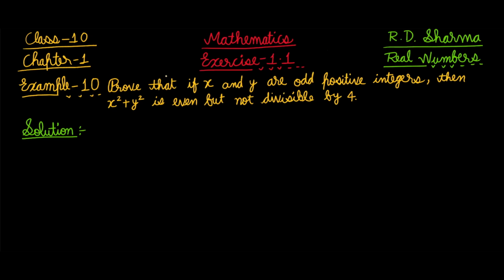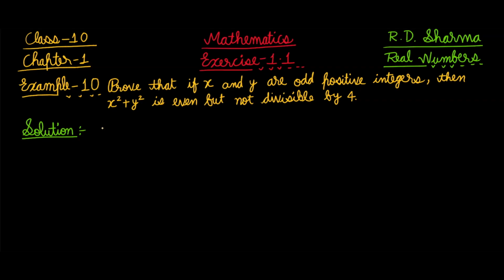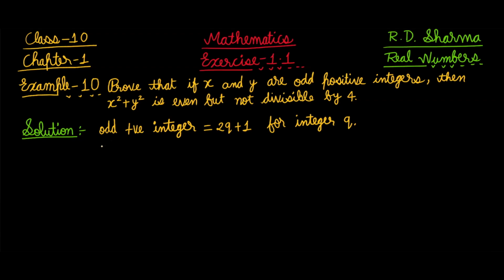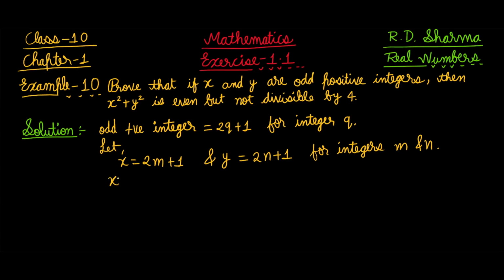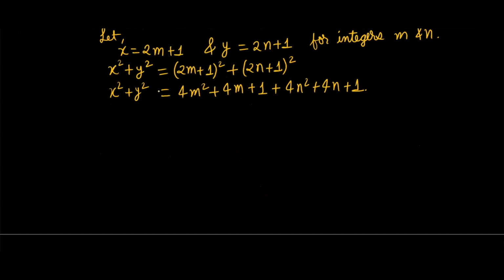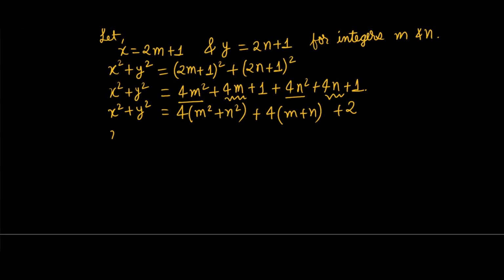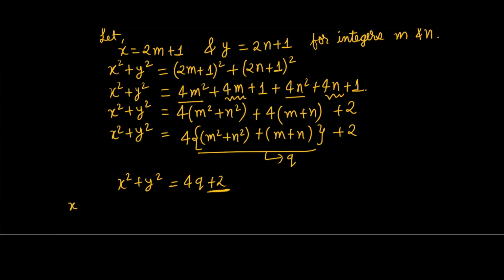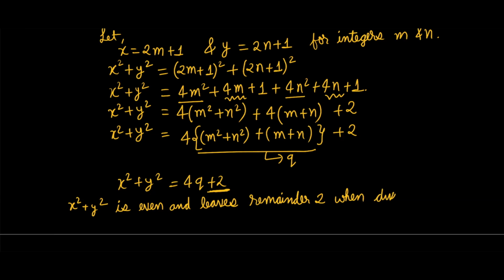Prove that if x and y are odd positive integers, then x²+y² is even but not divisible by 4. | Ex -10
Prove that if x and y are odd positive integers, then x²+y² is even but not divisible by 4.

R.D.Sharma | Class 10 | Example 10 | Exercise 1.1

🔹 Chapter-wise Solutions
🔹 Detailed Explanations

▬▬▬▬ஜ۩۞۩ஜ▬▬▬▬
PW
Next toopers
example 10
exercise 1.1